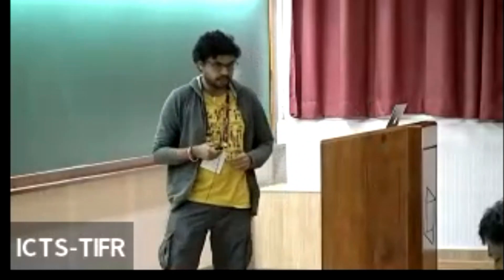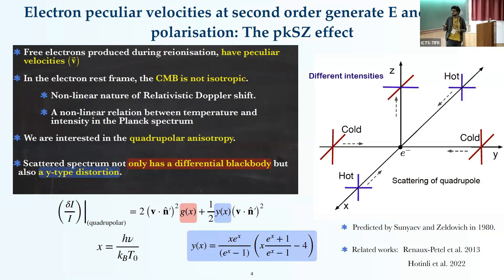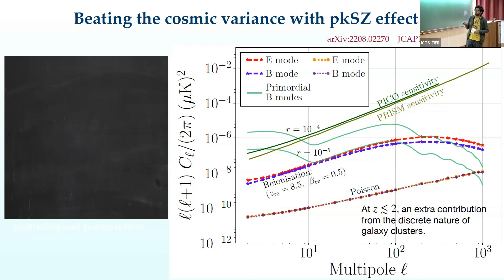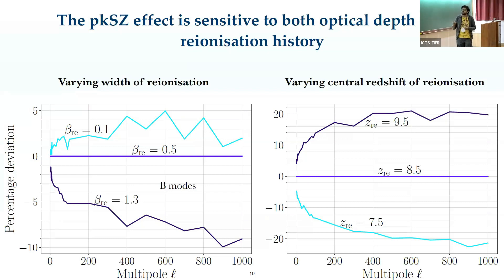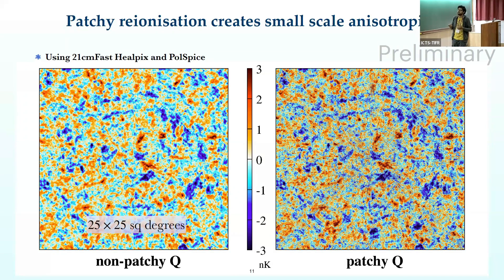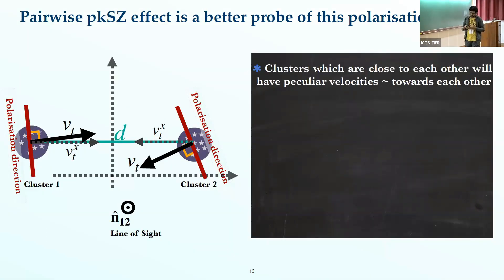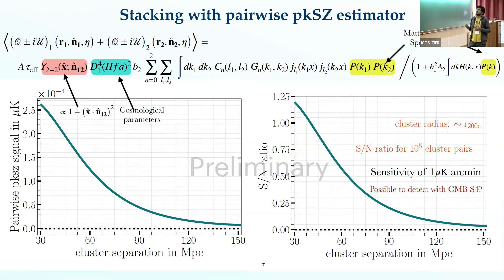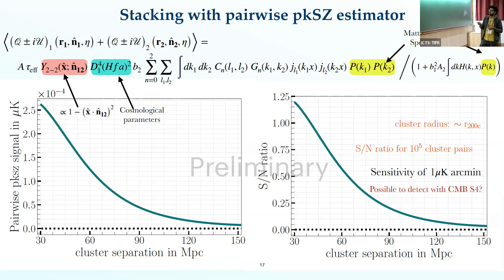E and B Modes of the CMB y-type Distortions: Polarised kinetic Sunyaev... by Aritra Kumar Gon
PROGRAM
LARGEST COSMOLOGICAL SURVEYS AND BIG DATA SCIENCE

ORGANIZERS
DATE & TIME
01 May 2023 to 12 May 2023
VENUE
Ramanujan Lecture Hall, ICTS Bengaluru
The tremendous success of Cosmic Microwave Background (CMB) observations, by WMAP and Planck, have heralded an era in precision cosmology. The large scale structures (LSS) in our Universe, particularly at low redshifts, have also been mapped out in great detail over the last decade by surveys such as SDSS. Ongoing surveys such as the DES, KiDS and HSC are pushing this frontier to higher redshifts. The near future will see further advances with DESI, PFS, Euclid and LSST continuing the legacy of wide area surveys. We will also get data in X-ray from eROSITA, and 21 cm surveys such as CHIME and BINGO followed by SKA in the not so far future. Hand-in-hand, the next generation CMB S4, CMB-HD observations are on the cards; especially CMB polarization and spectral distortion experiments would provide an unprecedented view of the early Universe allowing us to look far beyond the last scattering surface.

The proposed program aims to :

 Expose young researchers to the forefront of Cosmology research in the areas that are poised to dominate the field in the next decade.
 Initiate, strengthen and extend collaborations between active early career scientists with the researchers from the top-most CMB and LSS research groups.
 Develop the necessary skills to use publicly available data to do cutting edge cosmology research.
This program is aimed to be unique by its very different focus and methods. It will bring expert knowledge, through hands-on short projects, to early career researchers who are poised to grasp complex details of multi-messenger cosmology. The key idea is to provide the very valuable `insider insight’ which is crucial when working with large survey data. We will also have a strong focus on presenting complex ideas effectively by various talks students will have to give during the two weeks period.

This program is divided in two parts which require separate registrations:
1) School (1 - 8 May 2023): During this part of the program participants will get to work on exciting projects of their choice with experts.
You must register before 26th March by completing the application from. The list of available projects and application form for the school can be accessed from the menu on the top right corner.

Application deadline for School - 26 March 2023

2) Workshop (9 - 12 May 2023): During this part of the program we will have discussion on frontier topic via talks and discussion sessions. You must register before 30th March by filling the following application form for the workshop given in top right corner menu.

Application deadline for Workshop - 30 March 2023

Eligibility Criteria for School: Research scholars already registered for Ph.D. (under a supervisor) or working as post doctoral researchers are eligible to apply provided the applicant's area of research overlaps with  the main topics of this program.  A strong aptitude for computational work will be an added advantage in the application.